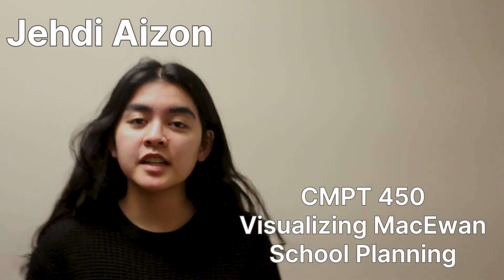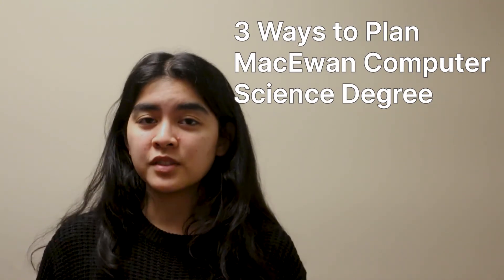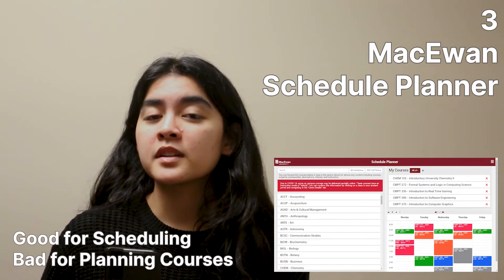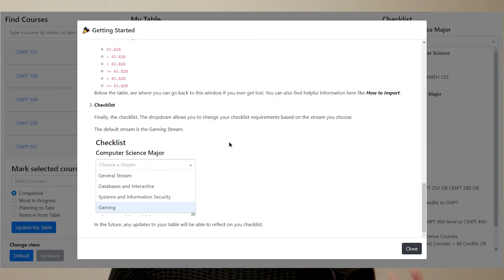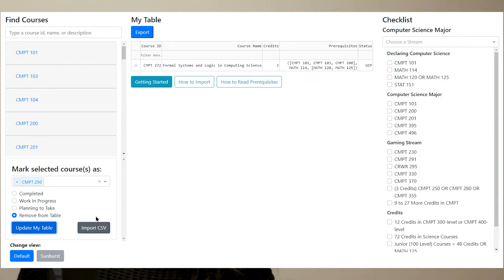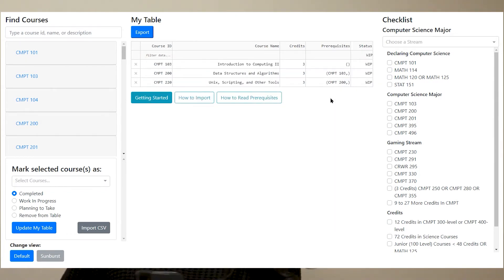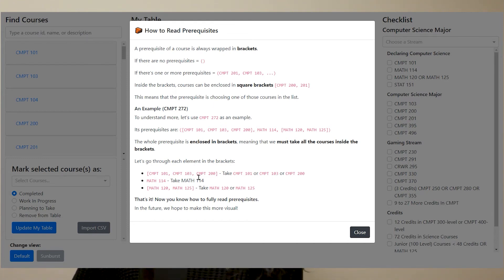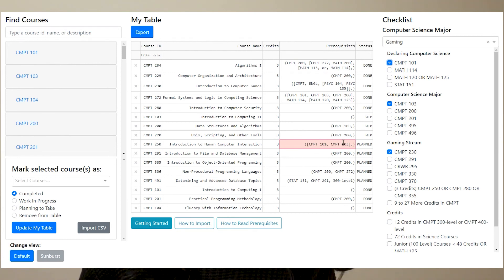School Planner Application Showcase made w/ Python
This was the final project for MacEwan's CMPT 450 course.
We were given complete freedom on what type of app we'd like to build, based on visualizing data.
We learned application design principles, data visualization practices, and utilizing information to solve a problem.

We could work with a team or by ourselves. I worked on this project alone and it was tons of fun and sleepless nights! I gained valuable experience and learned some new tricks and libraries like:
Dash, Dash Bootstrap, Beautiful Soup, Import Requests.